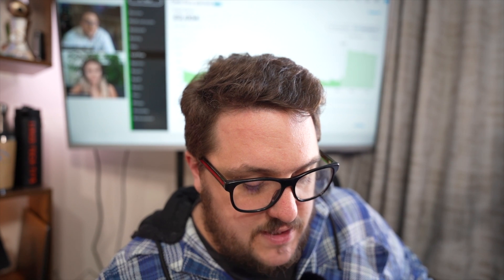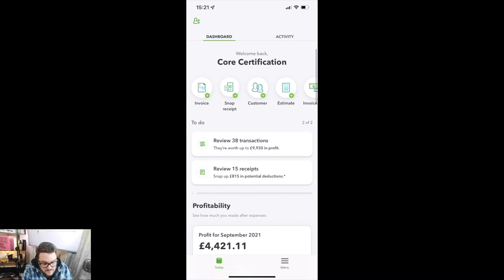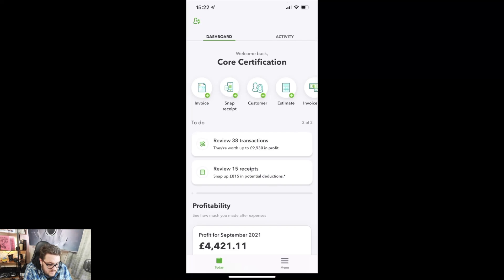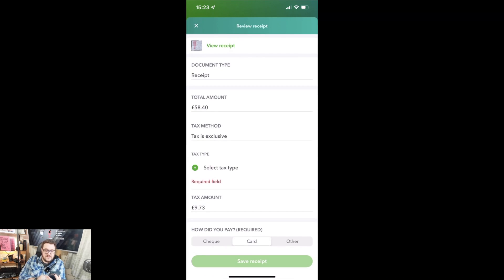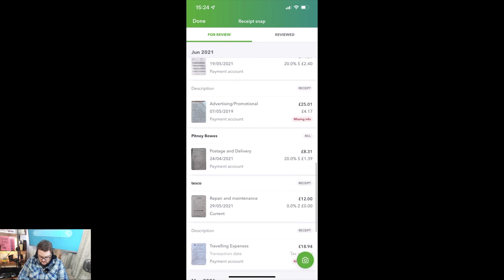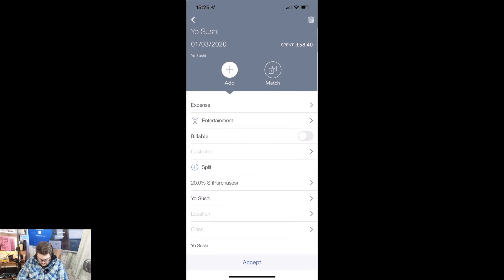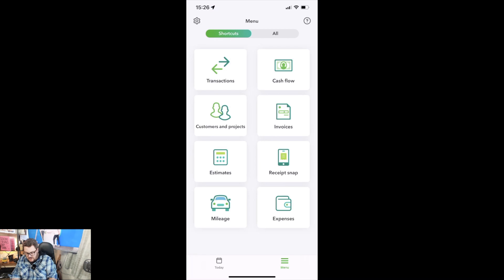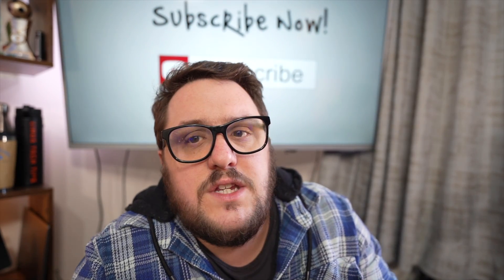Not to be missed updated! Small but significant QuickBooks Online Mobile App Update!